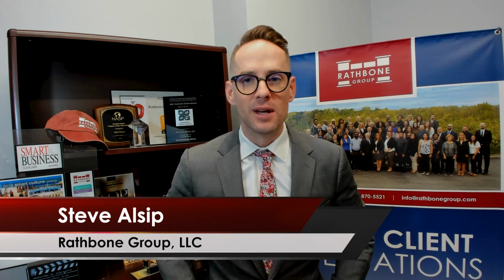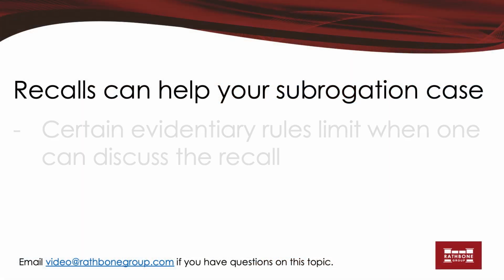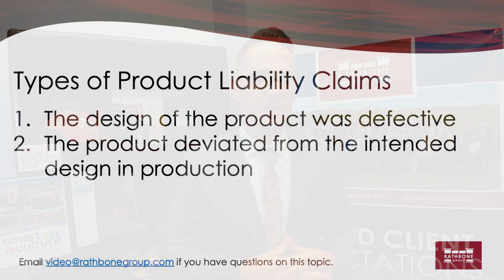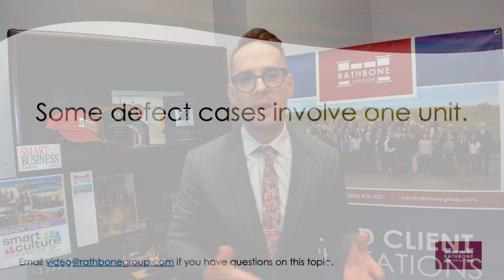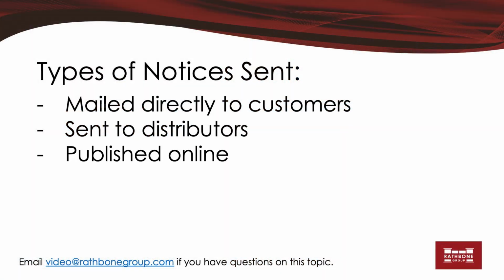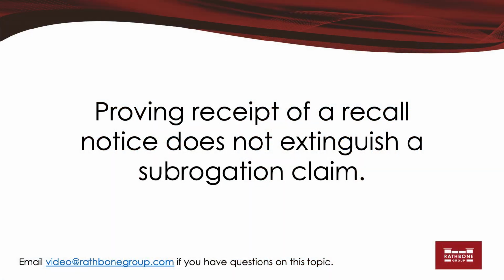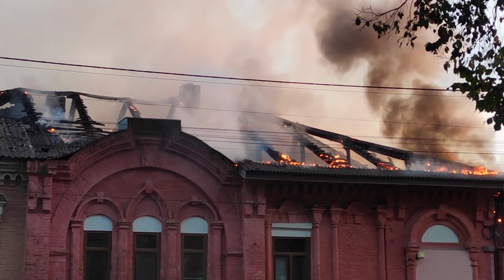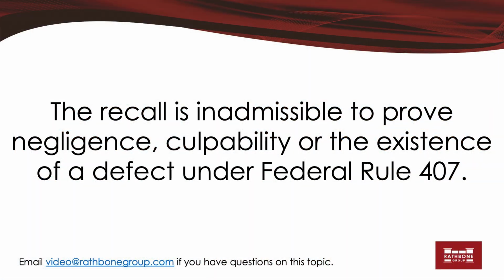Recalls CAN Help Your Subrogation Case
When is a product recall permitted as evidence in a court case?  Does it automatically prove something is wrong with the product?  Join attorney Steven Alsip as he explains the nuances related to product recalls.

To read more about how you can use recalls to your advantage in a subrogation case, visit our companion article covering the subject